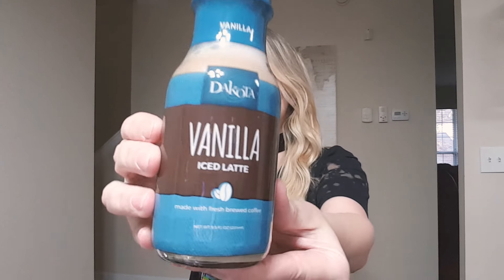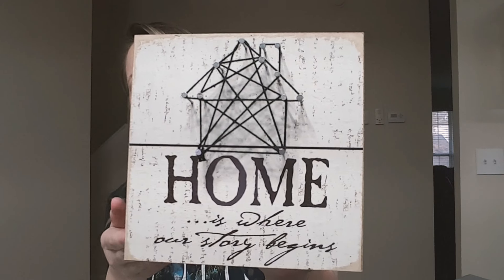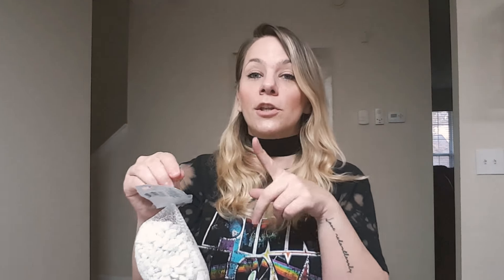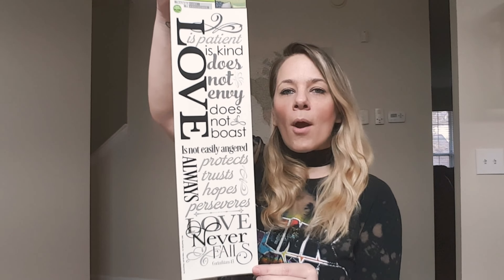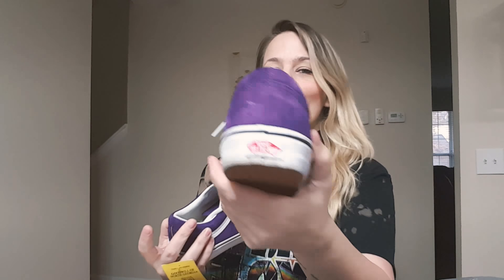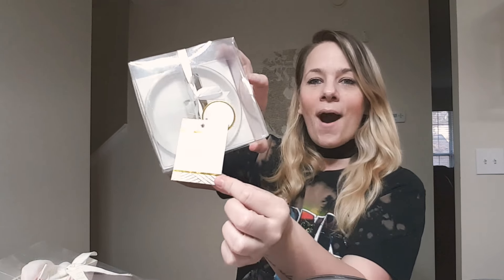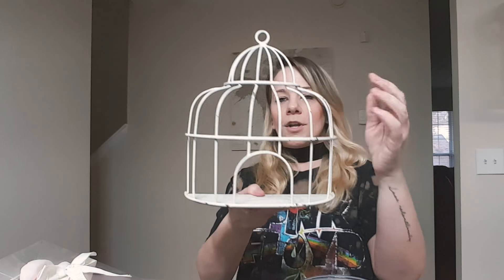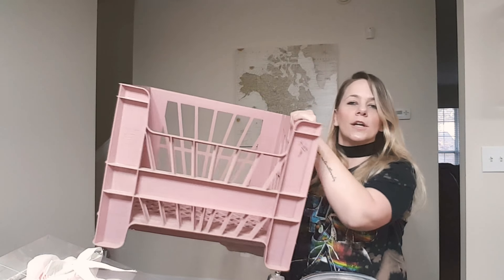DOLLAR TREE HAUL 2/25/18 & GOODWILL FINDS!